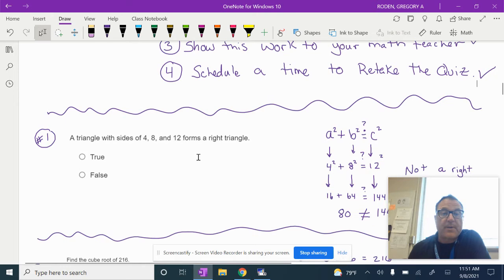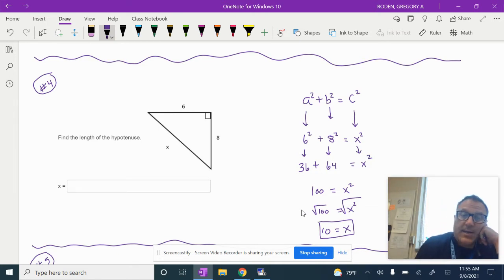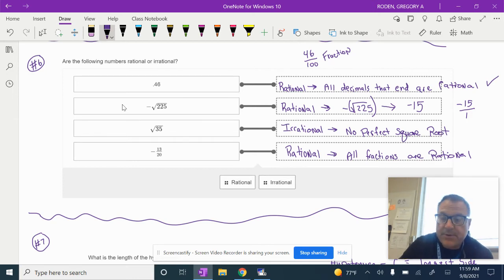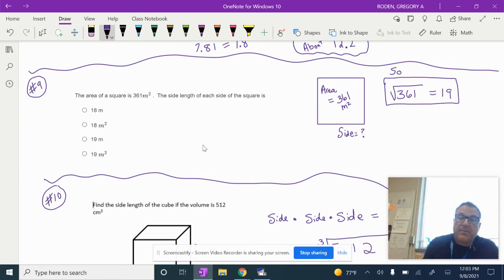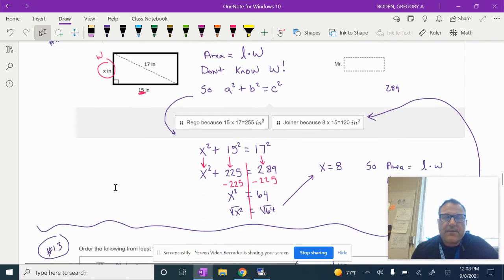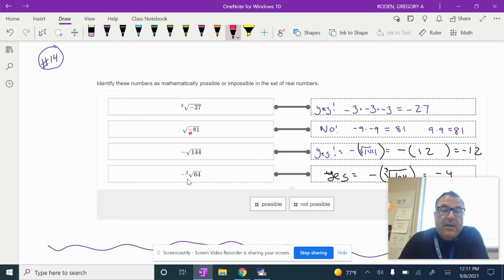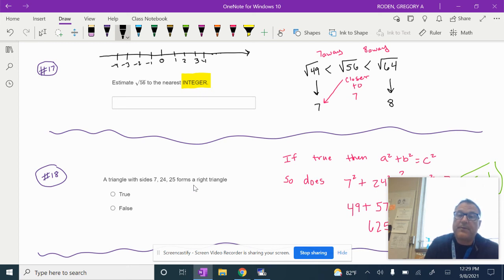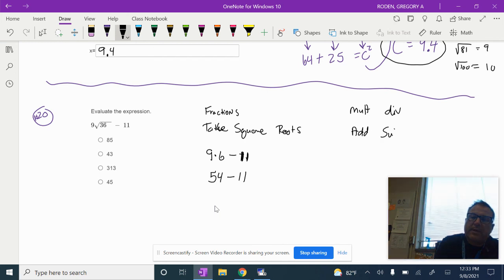Quiz 6.1-6.3b retake